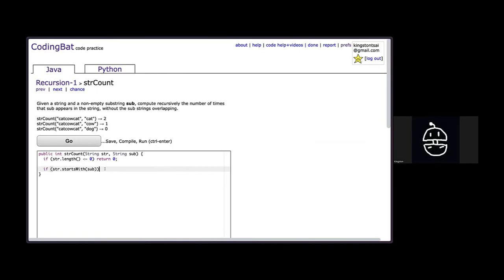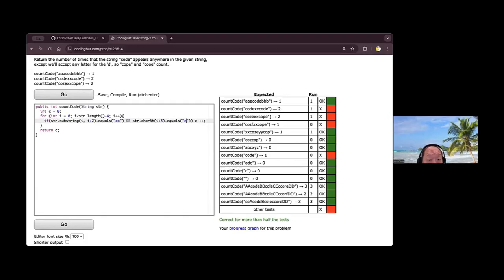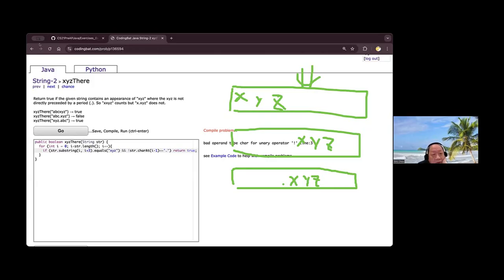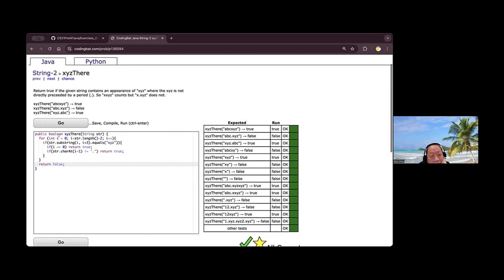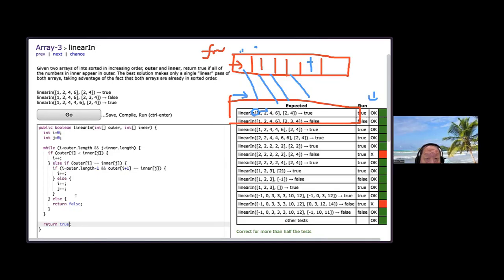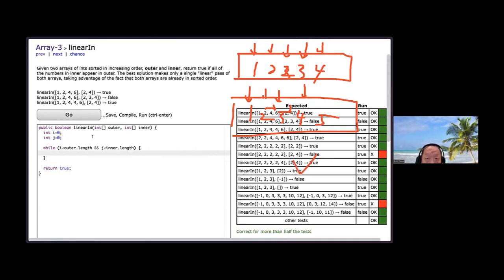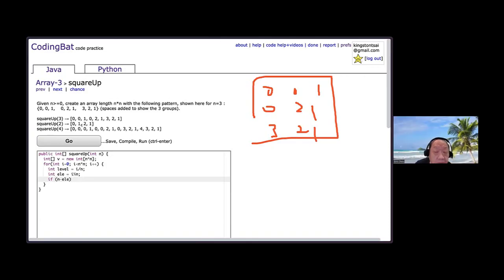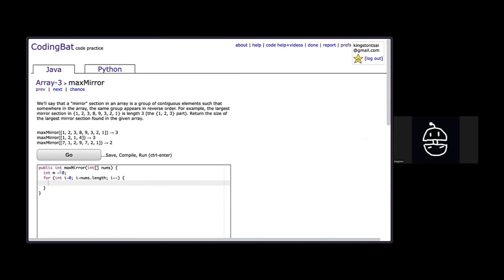Session 12: 09/05/2025